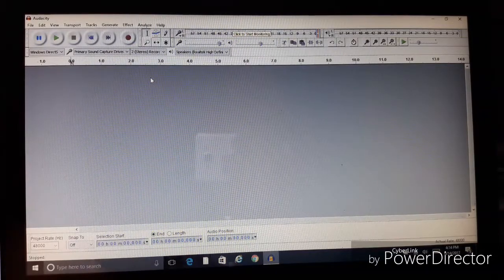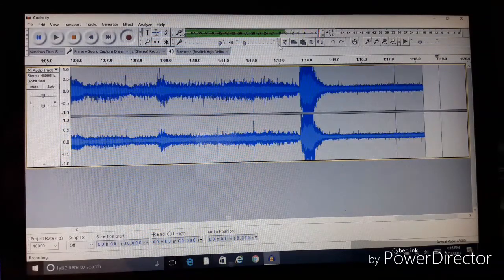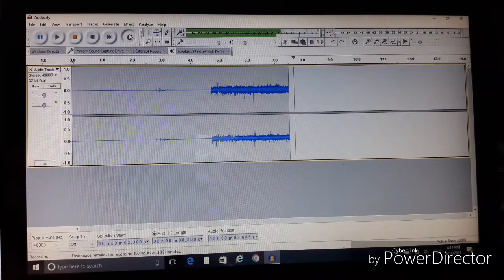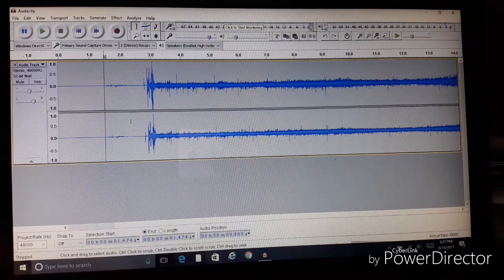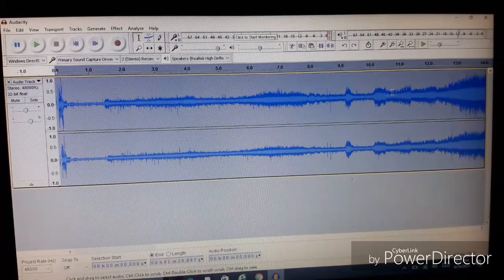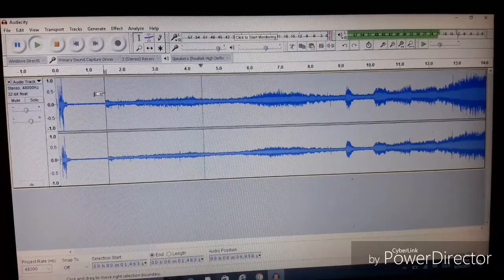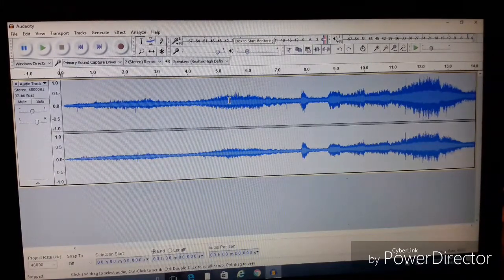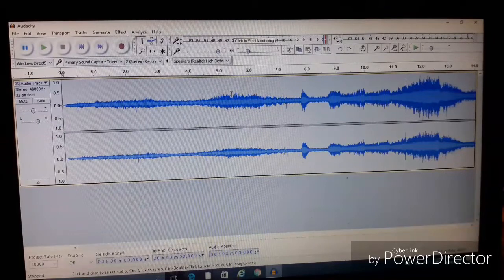How to restore a record in 15 minutes!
Did you know that you can restore records with very little investment and only a few minutes time?  Check out this video where I show you how to take any old record (including vinyl) and turn it into a restored digital audio file!  In this example we restore a 78rpm RCA Victor record from the 1940's.  Here is a link to where you can get the free Audacity software. audacityteam.org